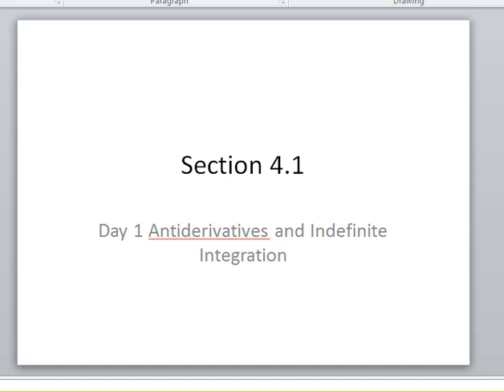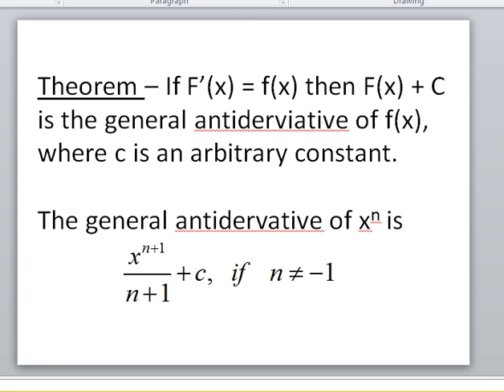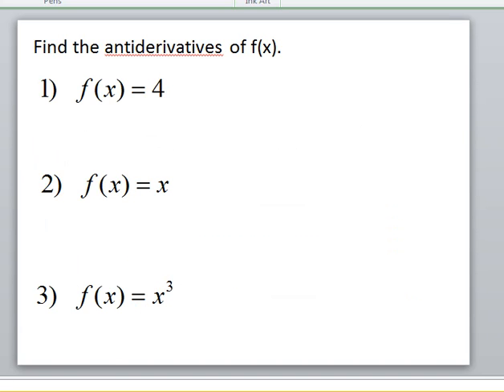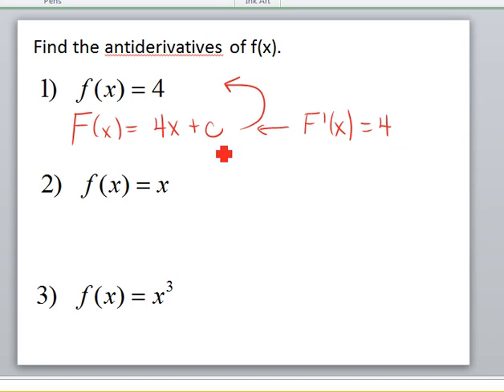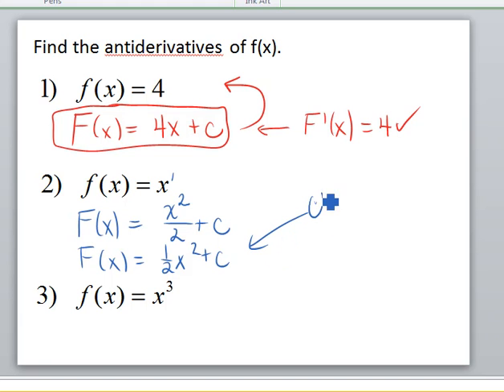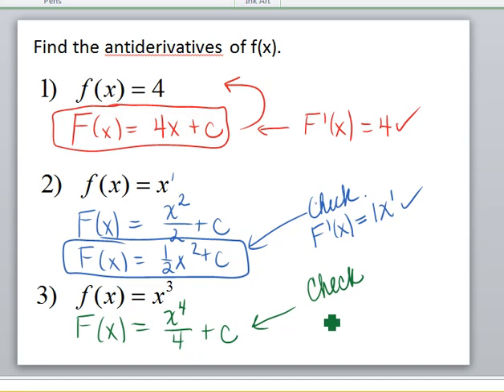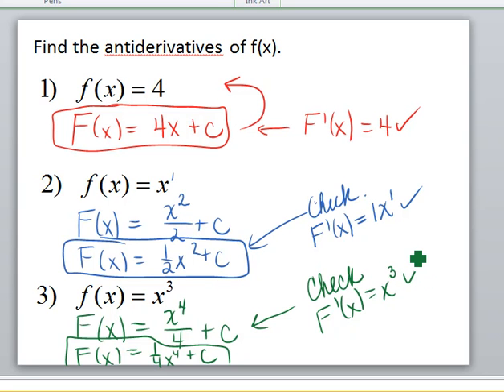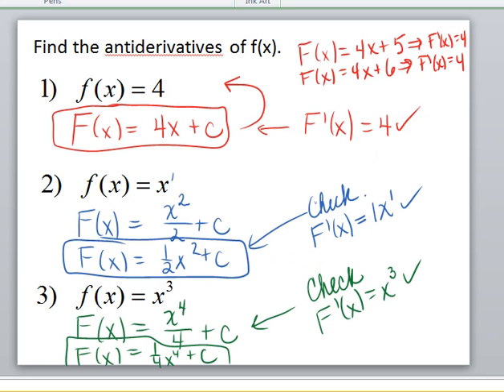Indefinite Integrals video 1